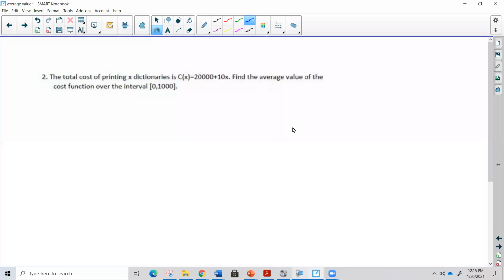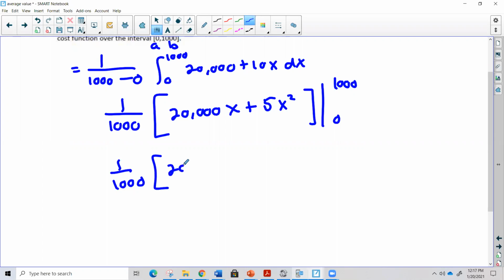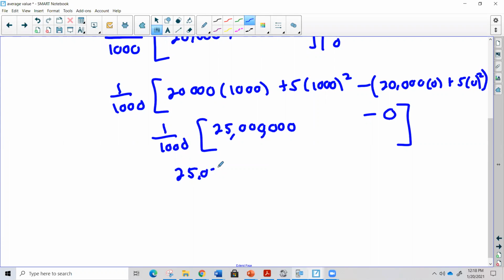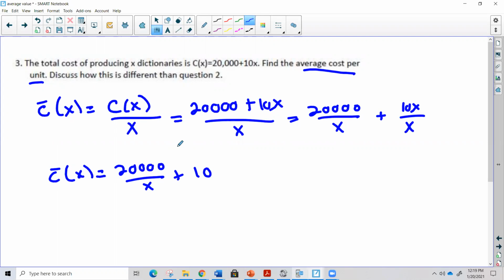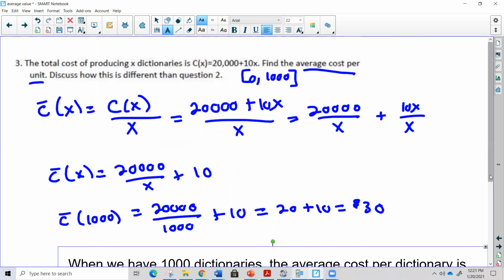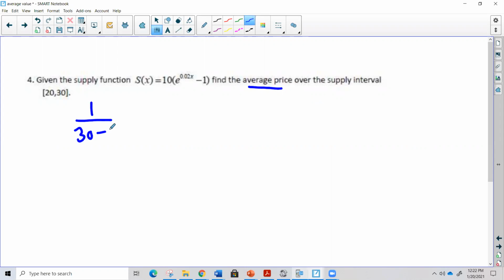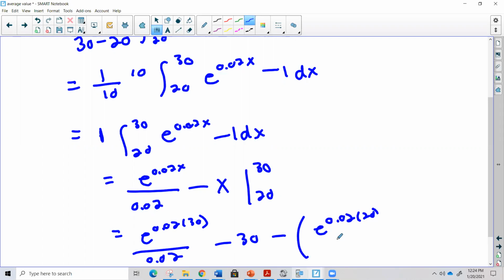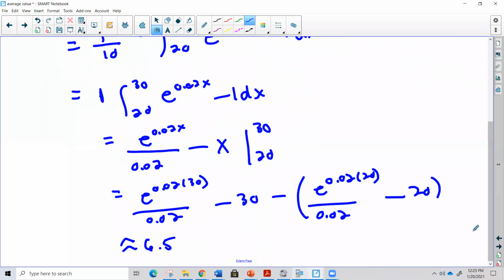Average value of cost function